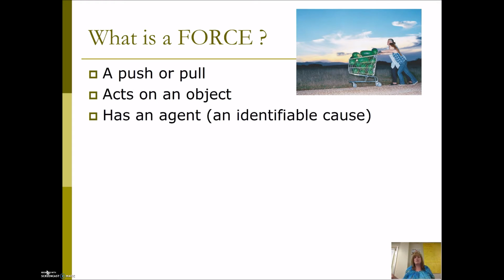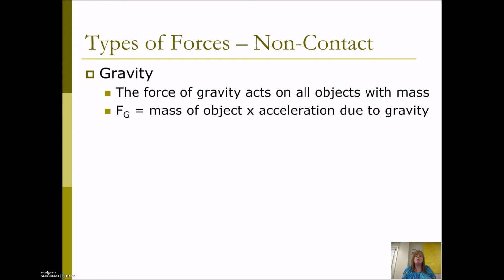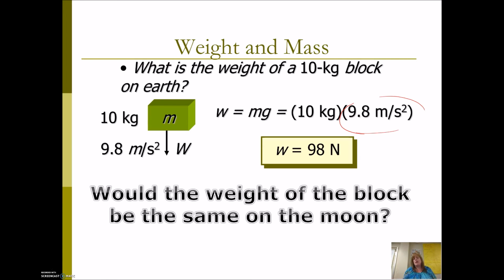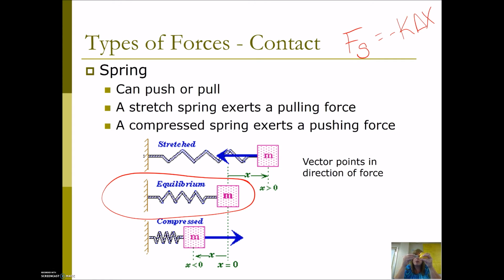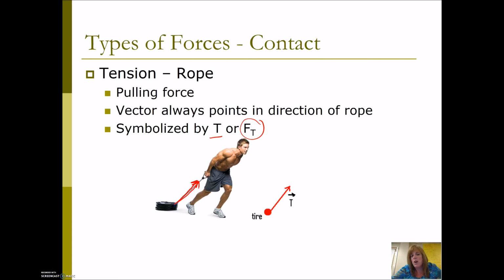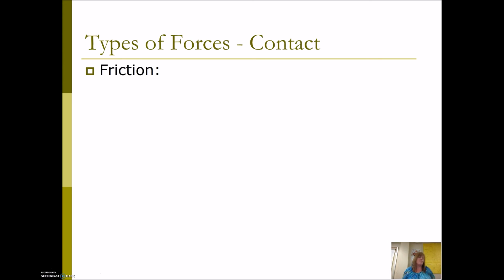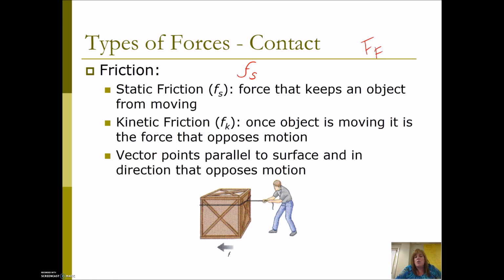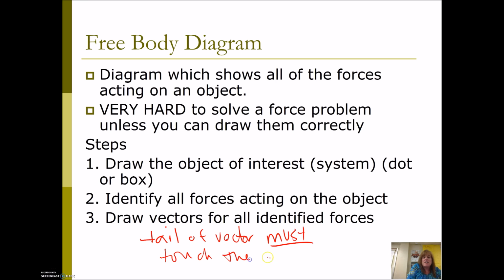Forces Introduction Force Types and Free Body Diagrams